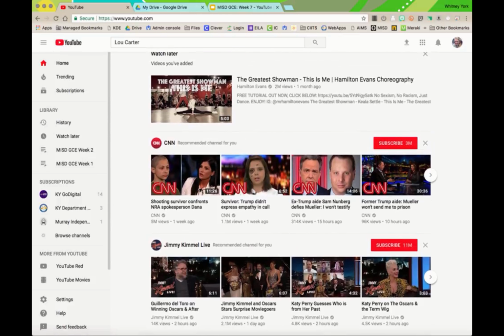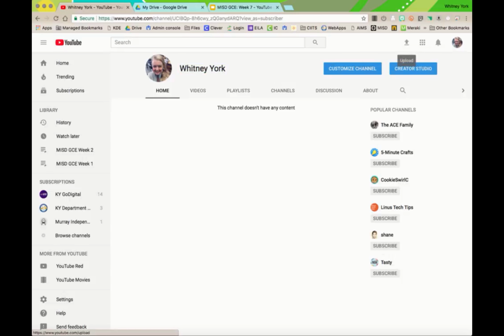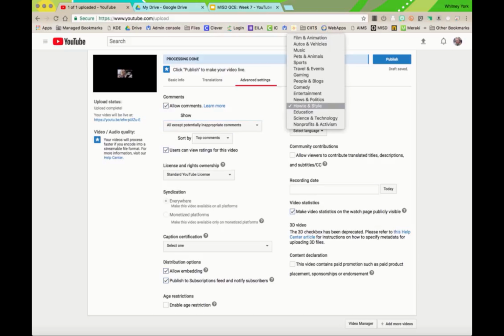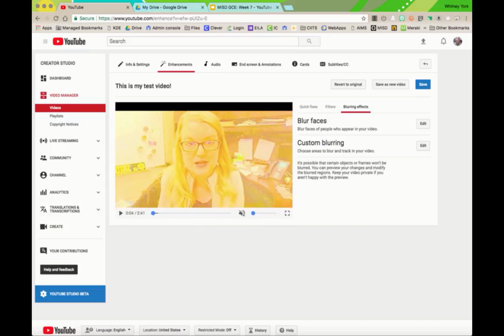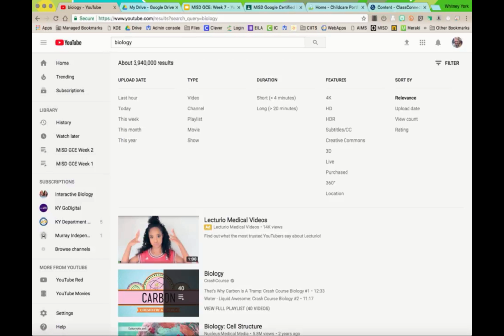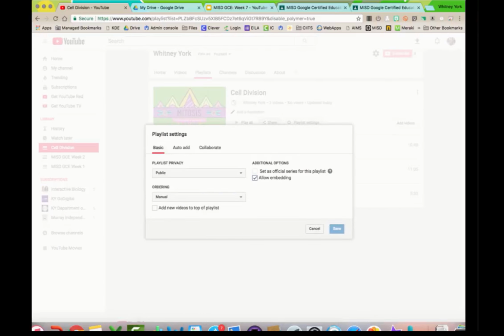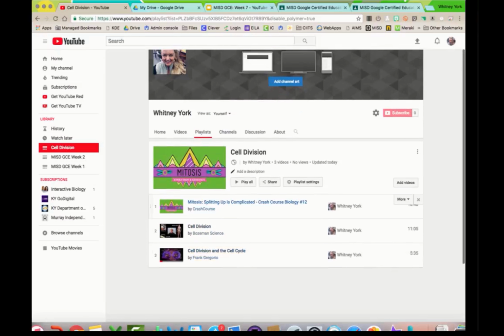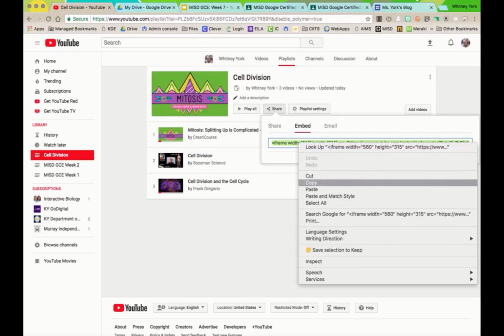MISD GCE Youtube